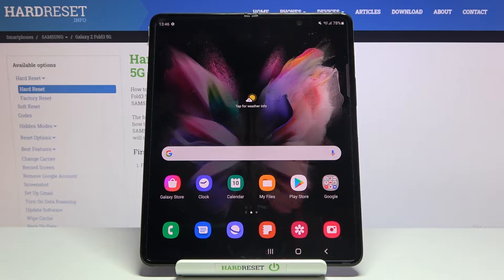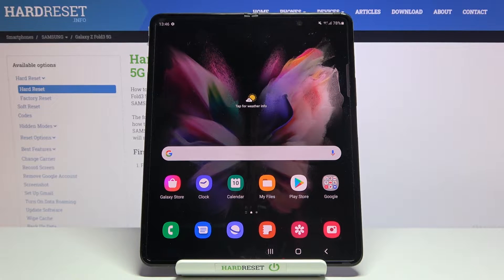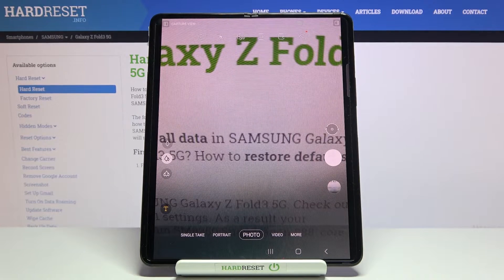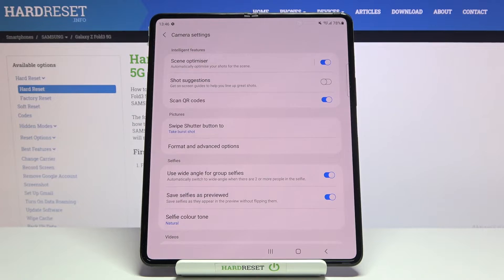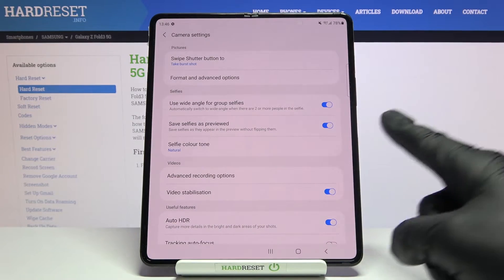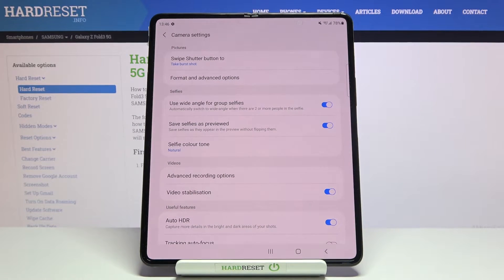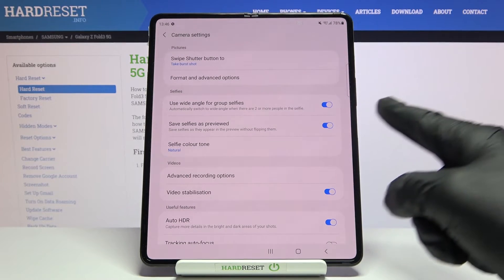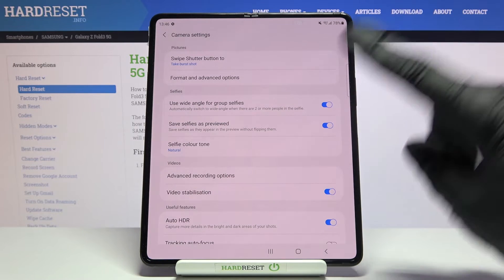How to Enable Camera Mirror Effect in Samsung Galaxy Fold 3 5G - Switch Off Selfie Mirror Effects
Did you know that your selfies won’t have to be reversed? That’s because in your Samsung Galaxy Fold 3 5G, there is an Mirror Effect Option, and in this tutorial, our expert will show you how to locate and manage it. So, just look up, follow all steps and decide of you what to flip your selfies or maybe not at all, let’s begin!